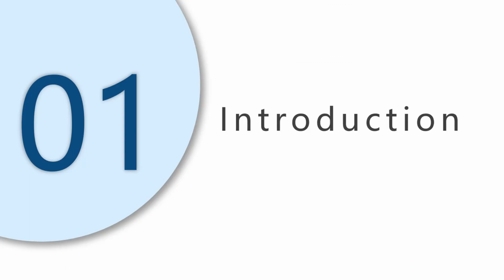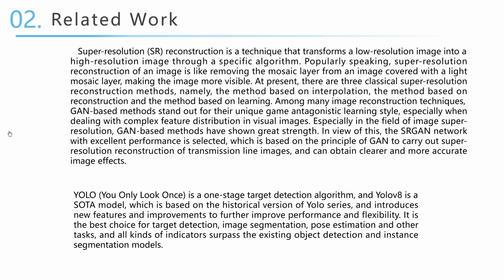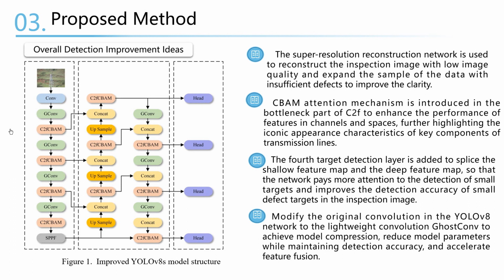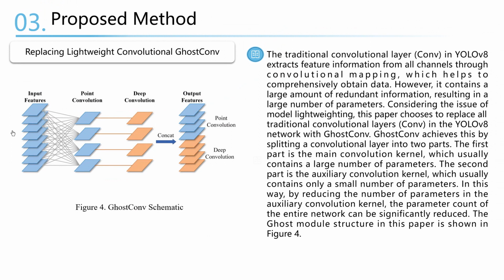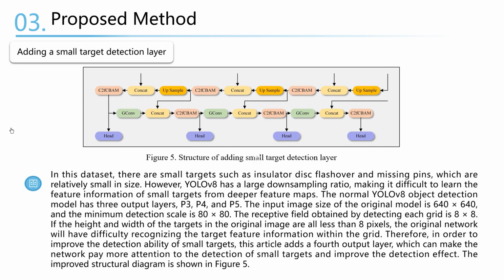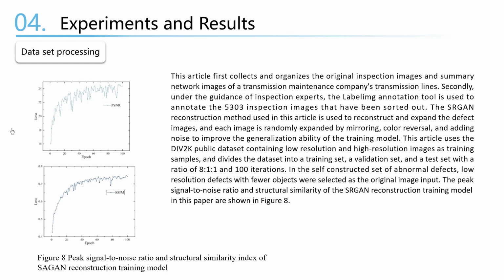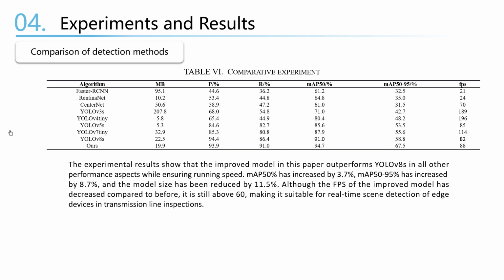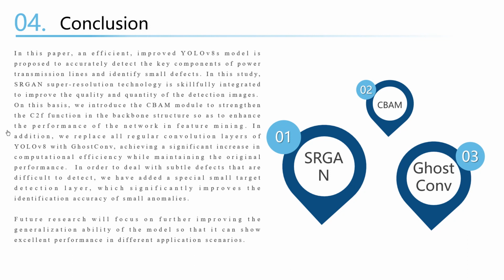1445 paper report (IEEE SMC 2024)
multi-objective defect detection method for transmission lines based on improved YOLOv8
Reporter:Xu Ding